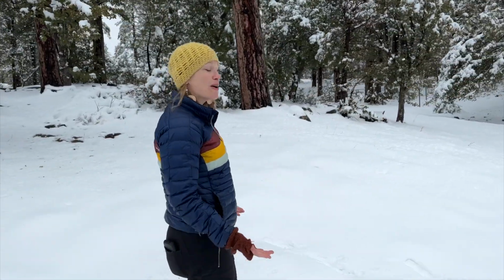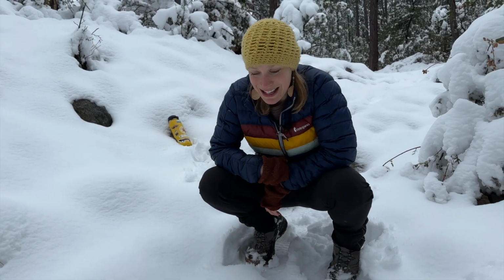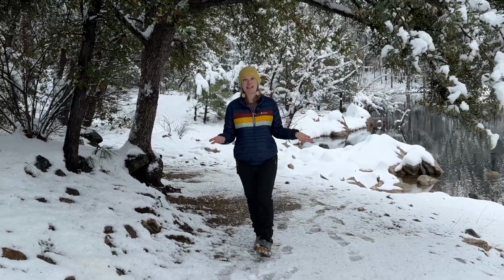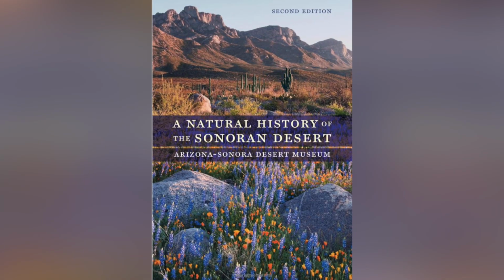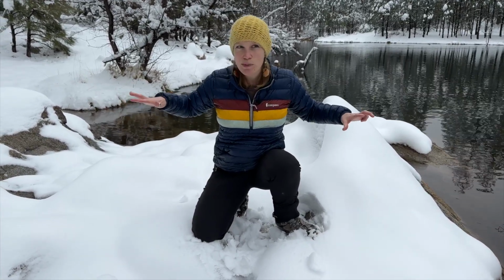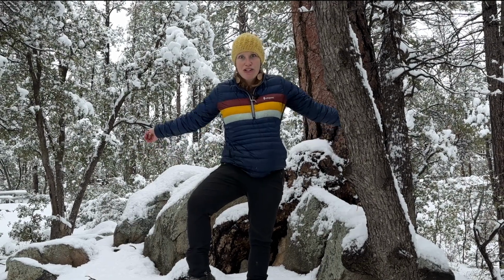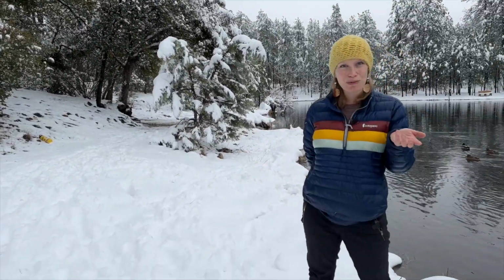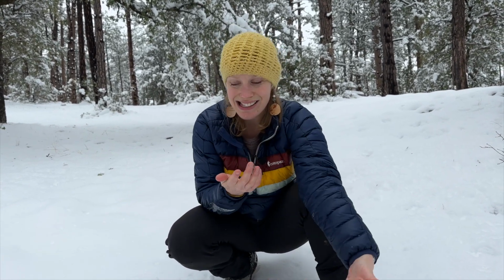Notes From The Field - Episode 48: There's Snow Place Like Arizona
Wait, snow in Arizona?! Isn't that unusual?

Actually, not at all! In this episode of Notes from the Field, Jessie explores the snowy landscape of Prescott and talks about our bimodal precipitation pattern and the importance of snowpack in Arizona - that's what makes water available for plants and wildlife in the spring!

Speaking of wildlife, where is everybody? Animals in winter have three options: they can leave, they can stay and remain active, or they can take some flavor of a nap (hibernation, brumation, or torpor). Learn all about it in today's episode. Plus, see a lot of nosy ducks.

The Natural History Institute is recognized by the IRS as a nonprofit 501(c)(3) organization.